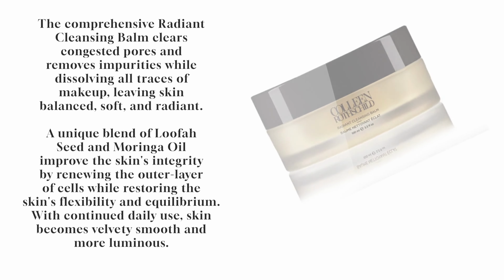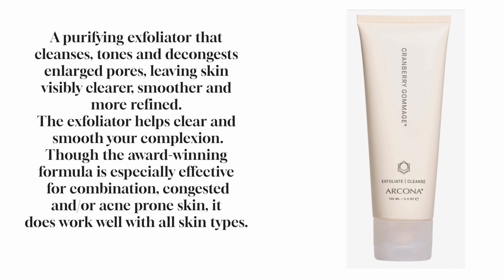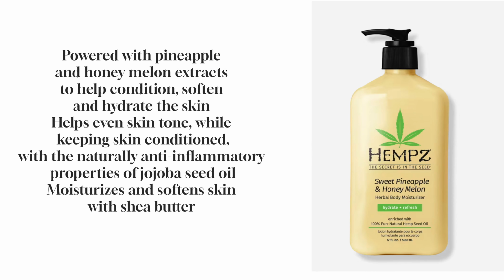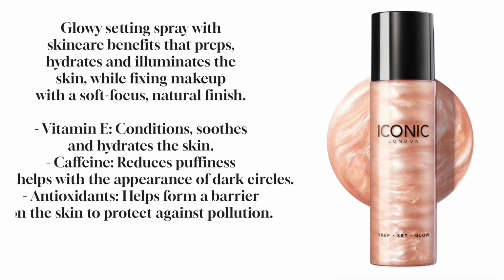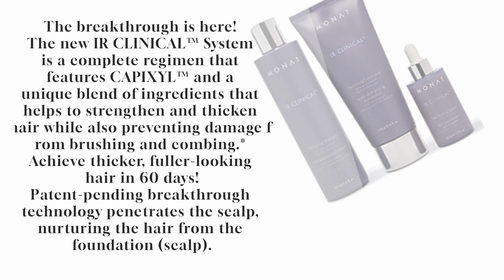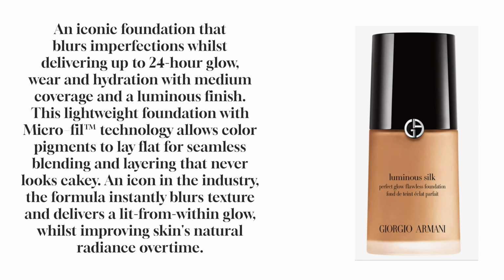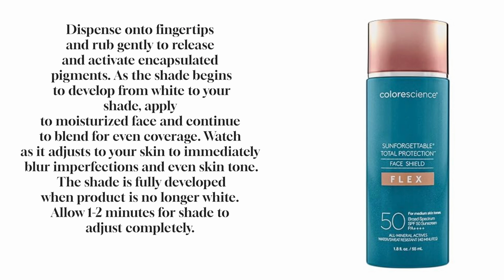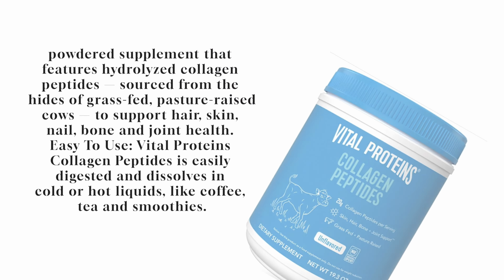The Good, The Bad, And The Surprising: My Honest Thoughts On The Products I Finished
Are you tired of wasting money on beauty and skincare products that fall short of their promises? Look no further! In "The Good, The Bad, and The Surprising: My Honest Thoughts on the Products I Finished," I share my expert insights on the latest products I have tried. As a beauty and skincare veteran, I've tested and used countless products, and in this video, I reveal the true results of each one. From luxurious creams to budget-friendly finds, I'll give you a no-nonsense breakdown of what works and what doesn't. You won't want to miss my surprising revelations and honest opinions. Say goodbye to buyer's remorse and hello to a flawless beauty routine! Trust me, your skin and hair will thank you!

Skincare:
Colleen Rothschild Items:
City Beauty Blue Defense Moisturizer-

I am not your typical size 2 seen trying on clothes.  I am giving tips and tricks to help you look and feel confident.
Everyday Style, Life and Beauty!